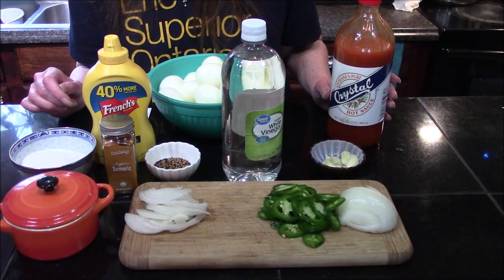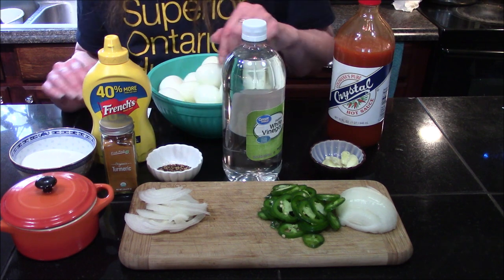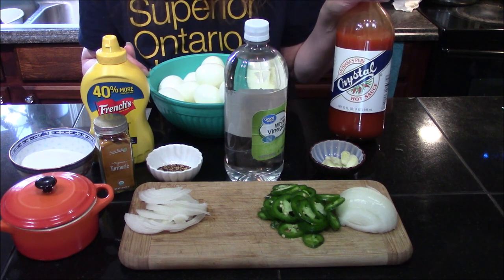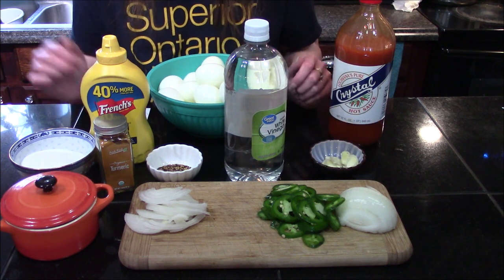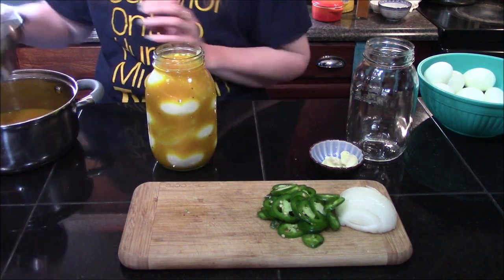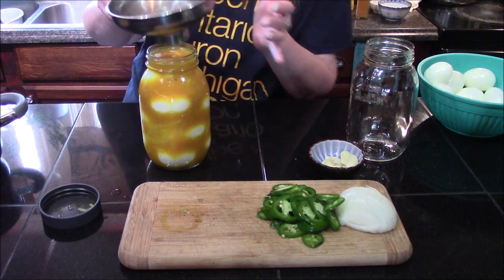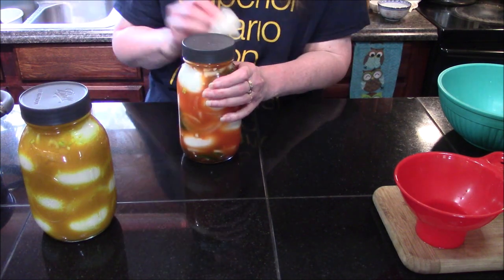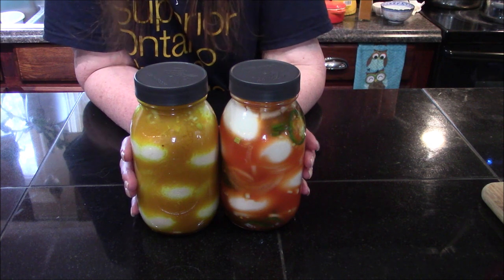Bar Snack's: Pickled Eggs 2 Ways (Part 2)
Welcome back for part 2 of the pickled egg recipes this time I'm doing a mustard pickled egg as well as Cajun pickled eggs.

Members:
Slacker_E
Granny Gamer
Clinton Seamen
From The Geek Den
TopCat Gaming
Truflat
Alicia ThickaThanASnicka
Gizmo

Ingredients:

Mustard Eggs
2 cups water
1/2 cup white vinegar
1/2 cup sugar
1/2 TBS kosher salt
1 1/2 TBS yellow prepared mustard.
1/2 TBS mustard seeds
1 TBS Turmeric
12 hard boiled eggs
1/2 of a thinly sliced Vidalia onion.

Cajun Eggs
1/2 cup water
1 cup white vinegar
1/2 tea kosher salt
1/2 cup hot sauce
12 hard boiled eggs
1 thinly sliced jalapeno
1/2 thinly sliced Vidalia onion
3 cloves crushed garlic